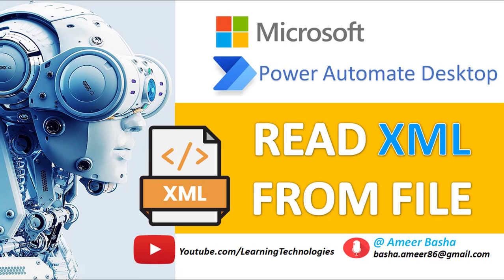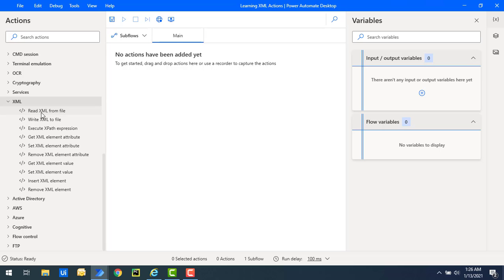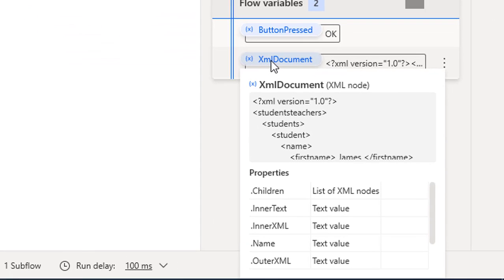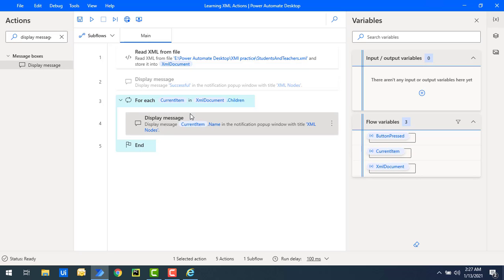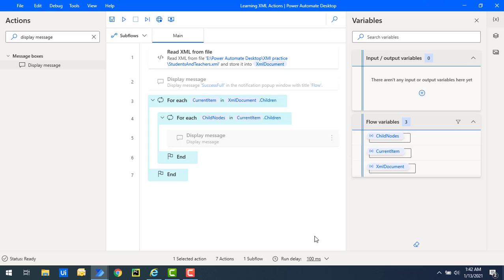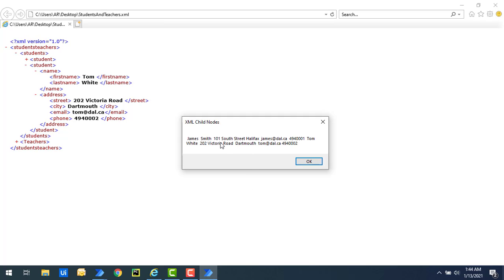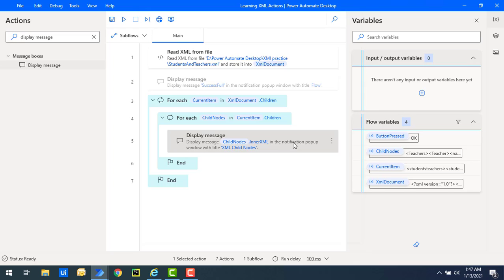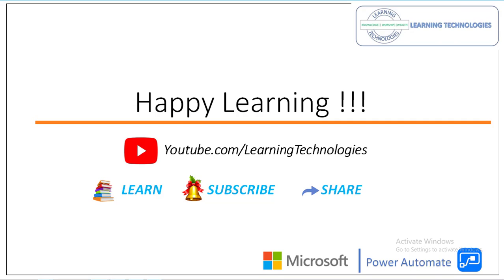Power Automate Desktop : Read XML From File - XML Automation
we will learn how to read Xml From File by using XML Action.
Read the contents of an XML file into a variable
Table of Contents:
00:00 Read Xml From File
05:16 Children Property
06:36 Name Property
07:27 Child Nodes
09:26 Inner Text
11:26 Inner Xml
13:11 Outer Xml
14:22 Parent Nodes